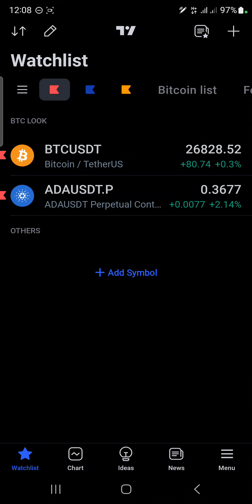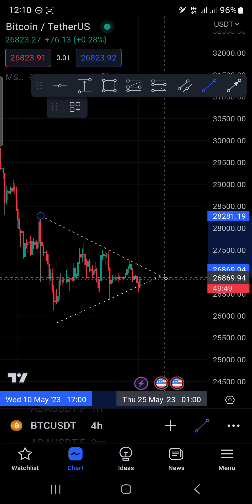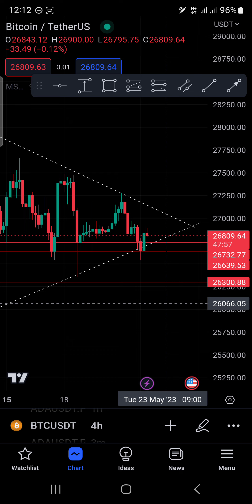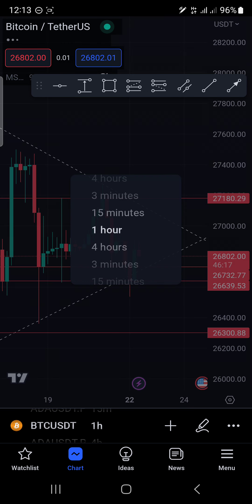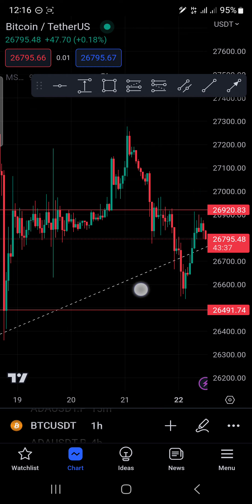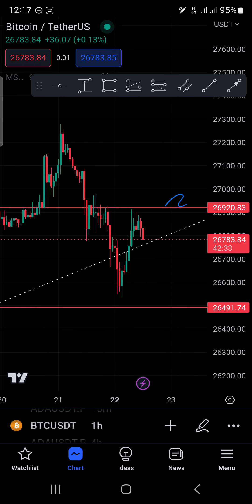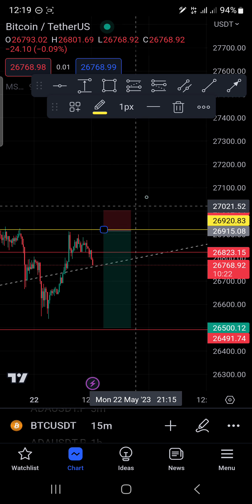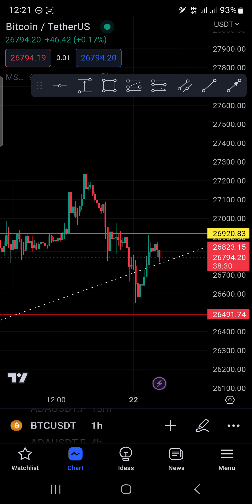BTC profit 22nd of may 2023